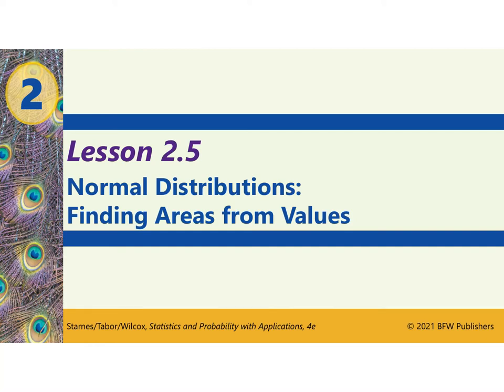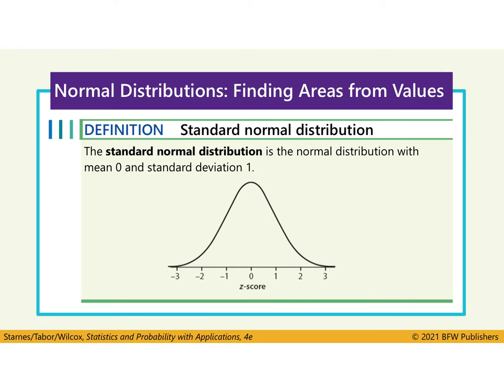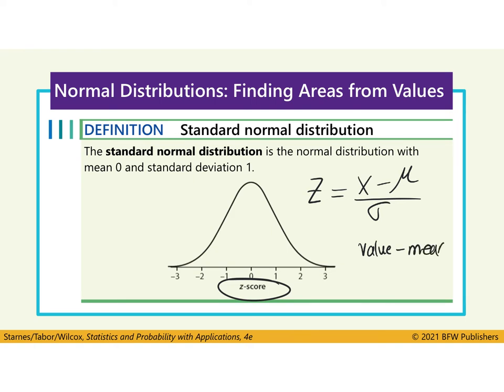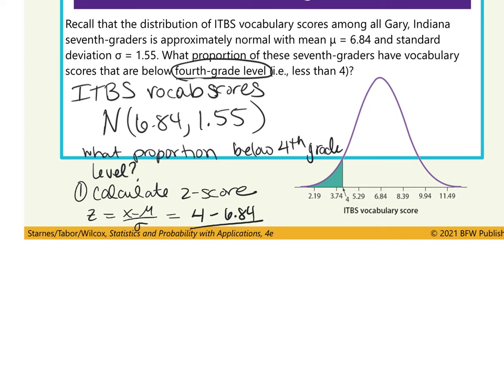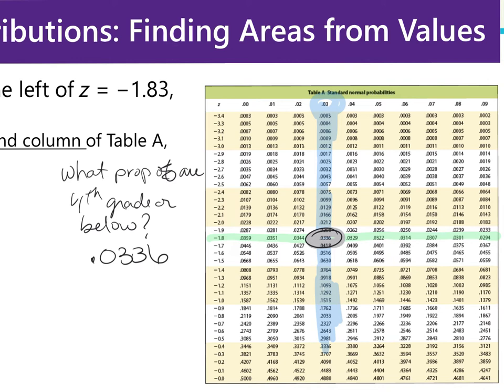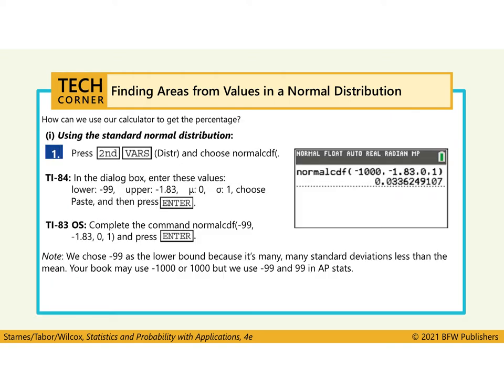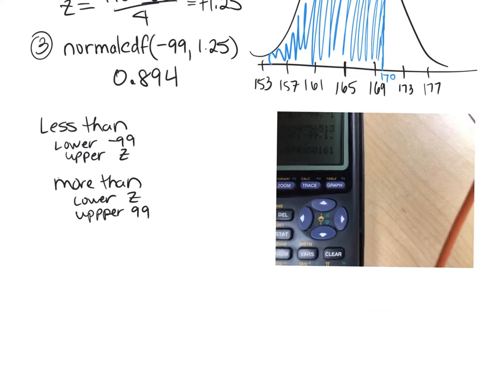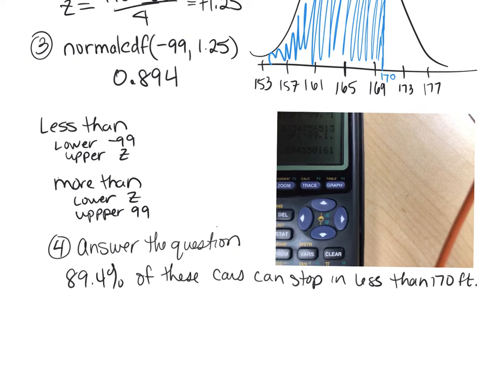2.5 Normal model calculating area